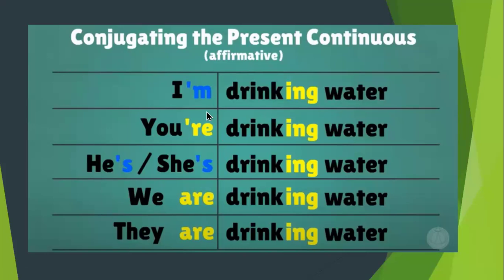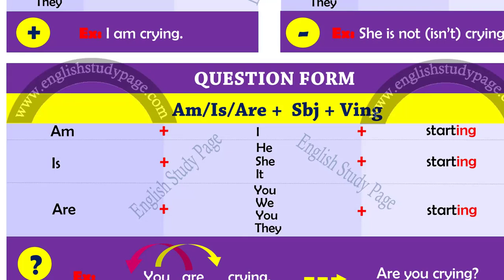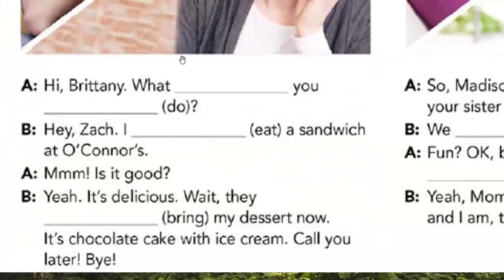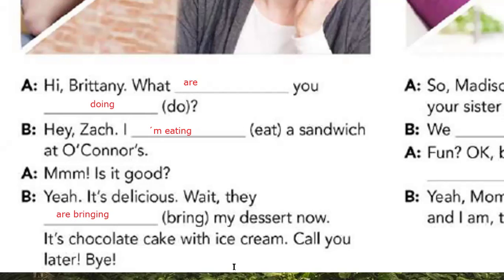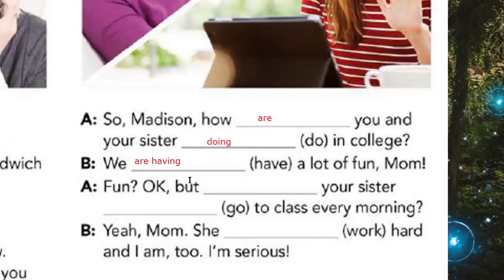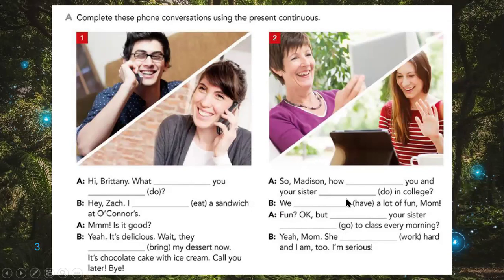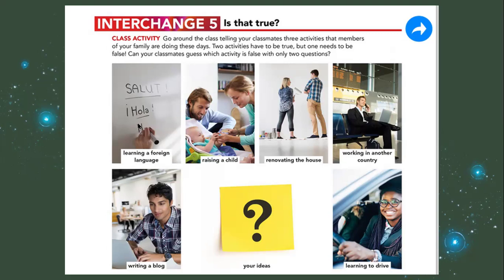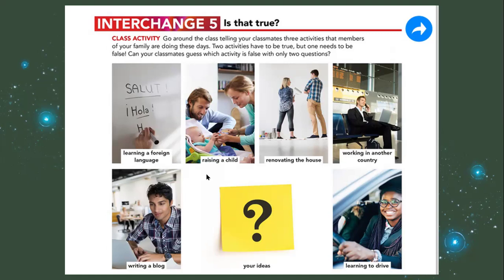PRE INT TEACHER SOFIA CLASS 15 PART 1 09 10 24